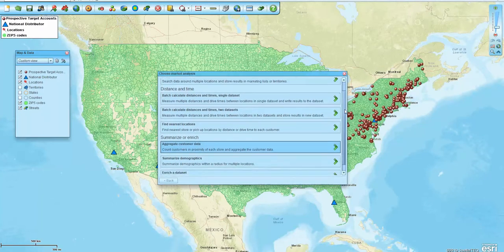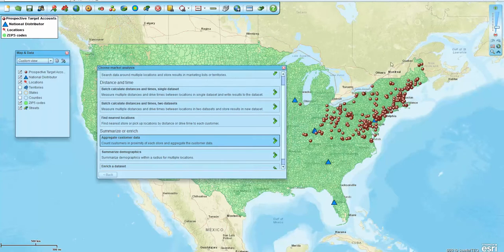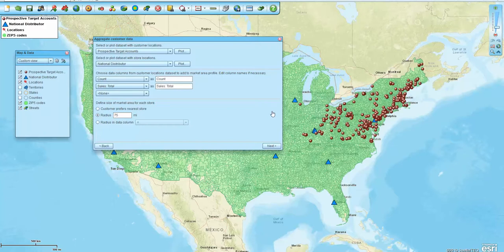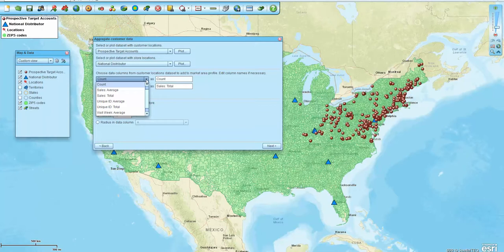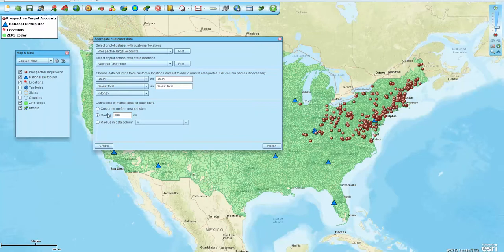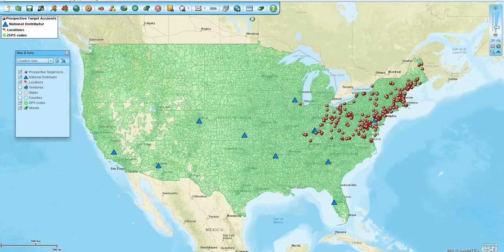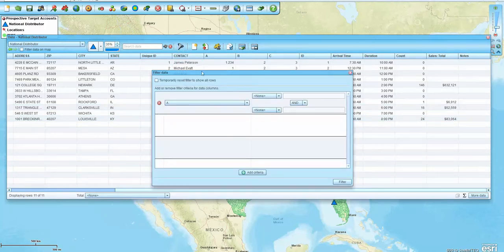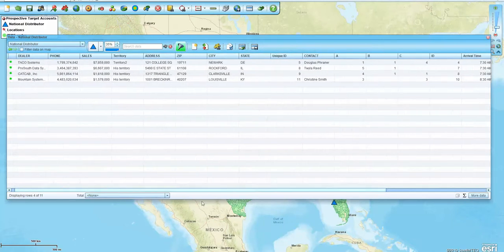Map Business Online Pro - Aggregate Customer Data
This video demonstrates how to use Map Business Online Pro Market Analysis Tools to aggregate customer data by store location.  Use any relationship between two datasets - Hospital - Patient, Manufacturer - Supplier. and take our FREE 1-Month trial.